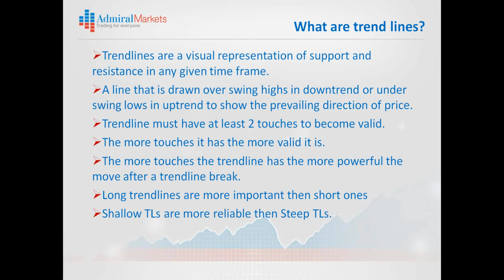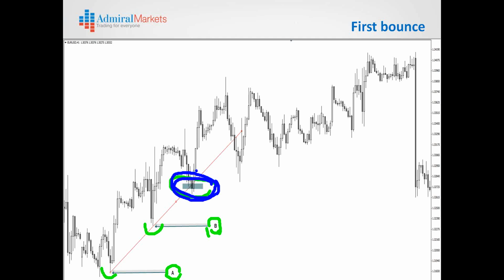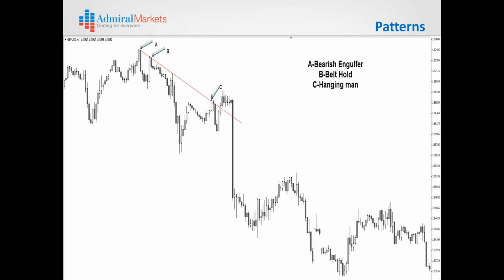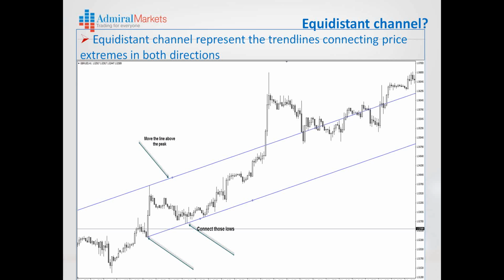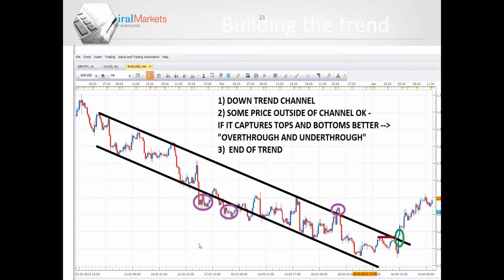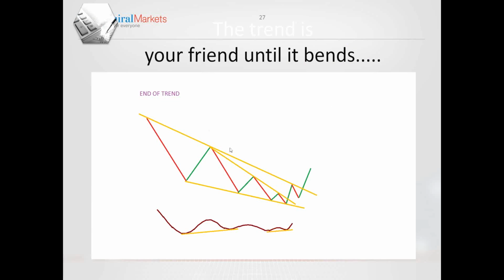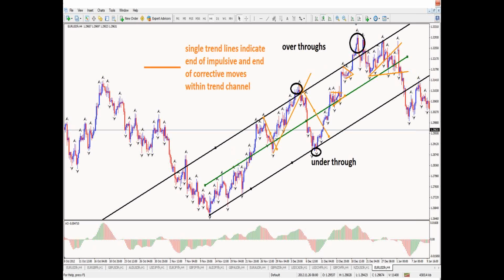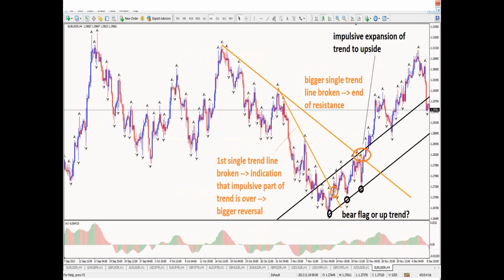trading trend lines and channels 1920x1040